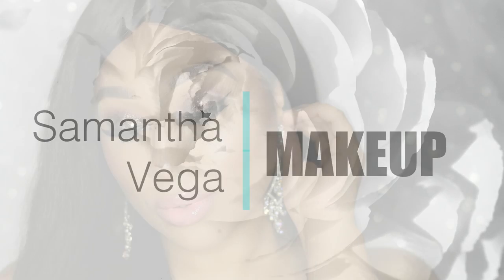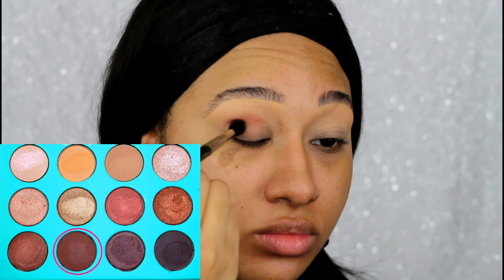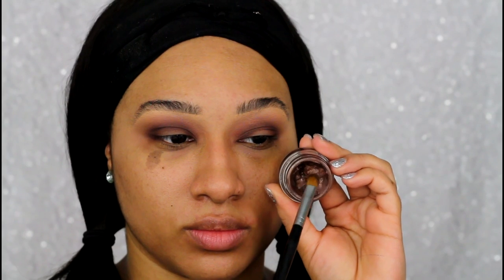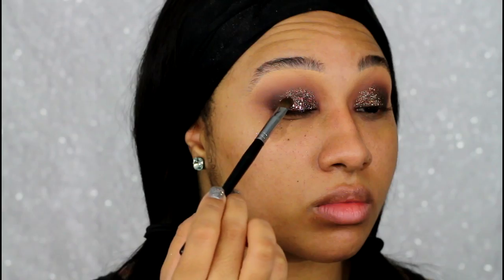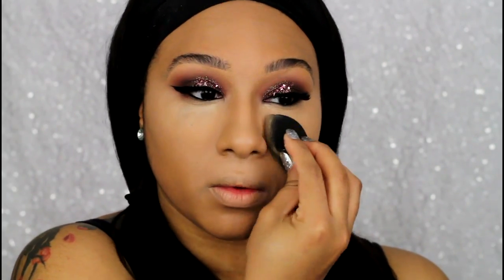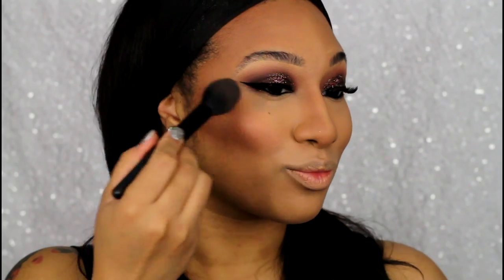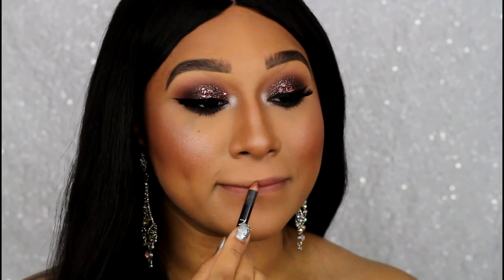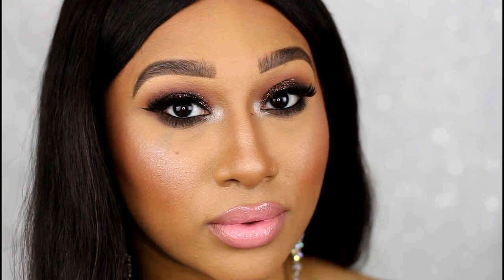Tutorial| NYE Makeup! Pink Bronze Glitter Look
PRODUCTS USED:

BROWS:

MAC Veluxe Brow Pencil in Fling
LA Girl Pro Concealer in Medium Beige

EYES:

Juvia's Place Nubian palettes 1& 2
MAC paint pot in Constructivist
Inglot Duraline
Brown cosmetic grade glitter
Pink foiled glitter flakes
Colour Pop Swerve gel liner
Stardel lashes SF 79

FACE:

Healixer Goddess Glow Serum
elf peach color correcting stick
Miliani 2-in 1
MAC Bright Forecast
MAC MSF in Medium Golden
MAC MSF Pinwheel in Naturally Enhanced
CS blush in Dashing
House of Beauty highlighter in Self Reflect

LIPS:

Nicka K lip pencil in Nude
Hard Candy Velvet Mousse in Sweet Pea
Revlon Ultra HD gloss in Pink Diamond

Danity Dream Hair Mongolian Water Wave in 18", 20", 22" & a 16" 3 part closure

NAILS: "Dazzle Me" by Pure Ice

EARRINGS: Icing (fomr 6 years ago LOL)

 FAQ's

- THE CAMERA I USE: Canon T5i

-  HOW I EDIT MY VIDEOS: Cyberlink Power Director

-  BACKDROPS ARE FROM: Backdrop Express

-  MY LIGHTING SETUP:  1 Mini Ring Light by Stellar Lighting Systems & 2 Umbrella lights (from random seller on Amazon)